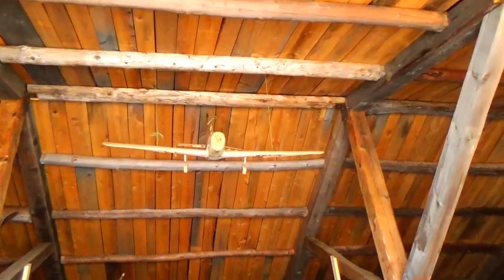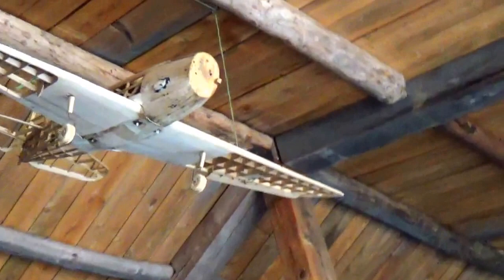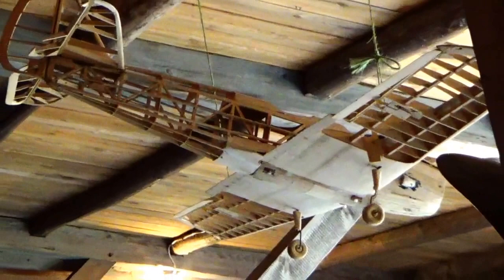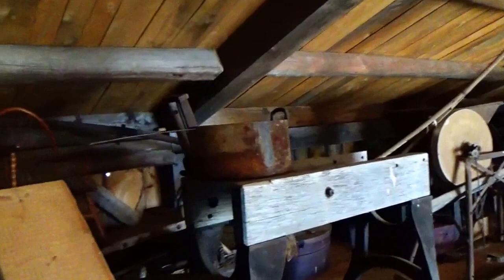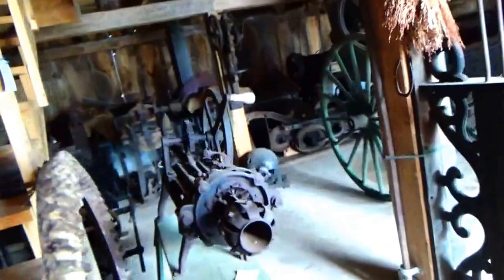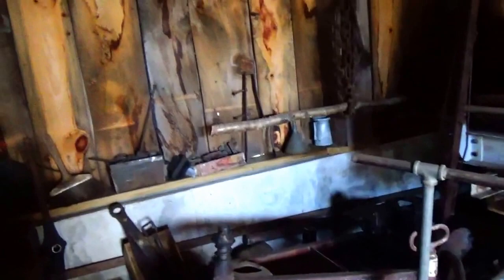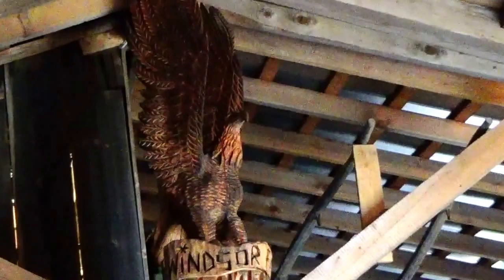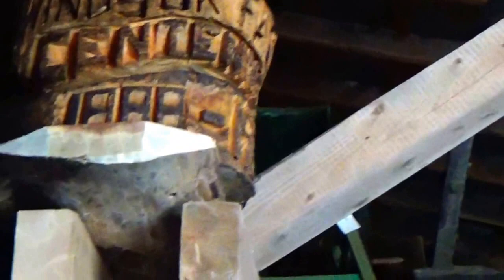Old Wooden Plane & More in Old Barn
I also have another true life book titled:
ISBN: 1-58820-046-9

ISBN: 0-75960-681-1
By: